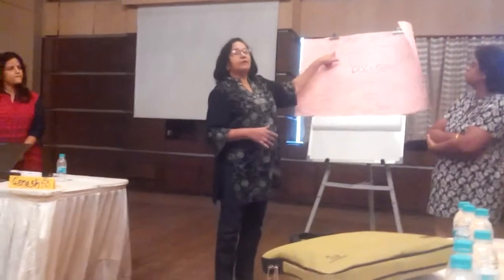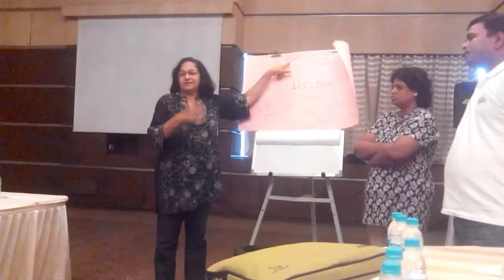Day 2 Passion of Teaching(19)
A must watch sessions for teachers and trainers